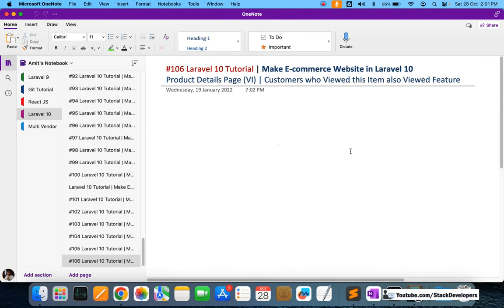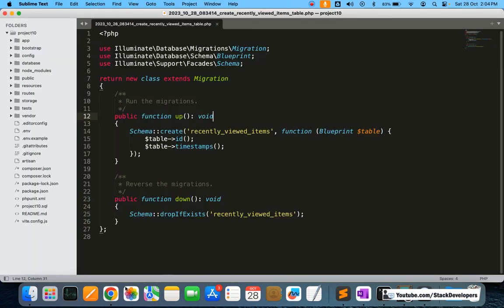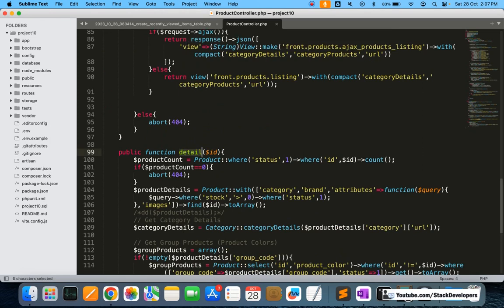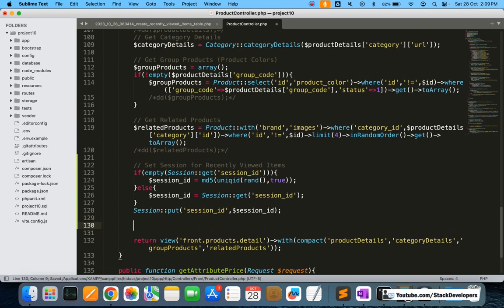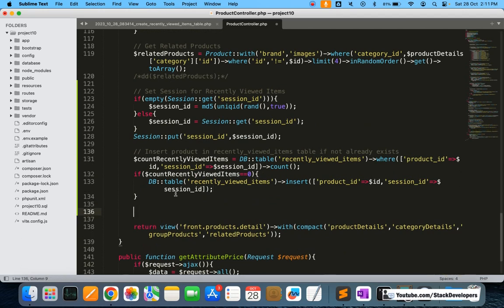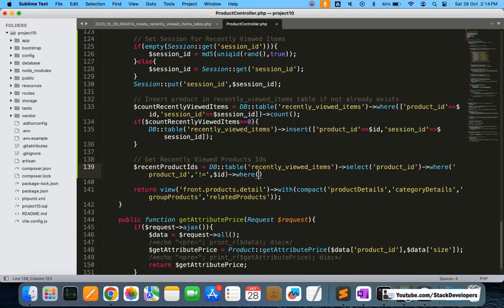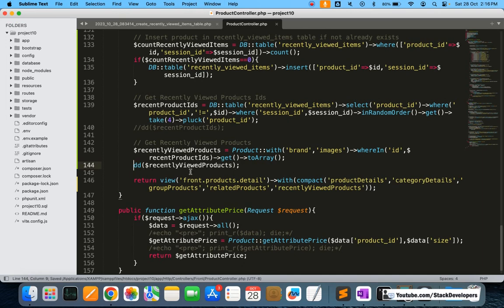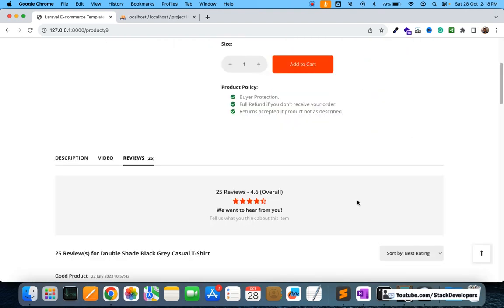Laravel 10 Tutorial #106 | Product Details Page (VI) | Customers who Viewed this Item also Viewed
In Part 106 of the Laravel 10 Tutorial to make the E-commerce Website in Laravel, we will continue working on the product detail page.

In this video, we are going to work on the "Customers who Viewed this Item Also Viewed" functionality or we can say recently viewed items by the customer.

The "Customers Who Viewed This Item Also Viewed" feature is an e-commerce recommendation algorithm that shows items that were frequently viewed by customers who also viewed the current item. The algorithm considers a user's browsing and purchasing history.

1) Create recently_viewed_items table:-
First of all, we will create a recently_viewed_items table with the migration command.
php artisan make:migration recently_viewed_items

We will create a table with the below columns:-
id, product_id, session_id, created_at, updated_at

Run "php artisan migrate" command to create the table.

2) Update detail function :-
Now, we will update the detail function to write recently viewed items query in which we will get all recently viewed items of the users.

3) Update detail.blade.php file :-
Now we will update detail page for recently viewed products